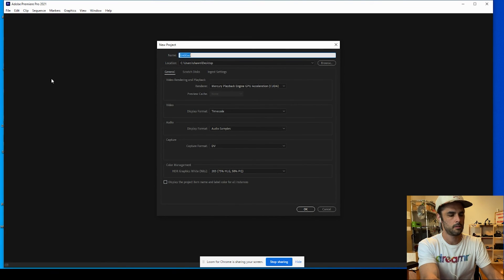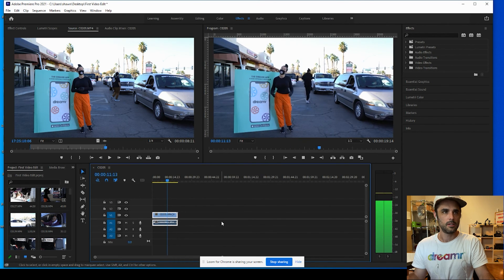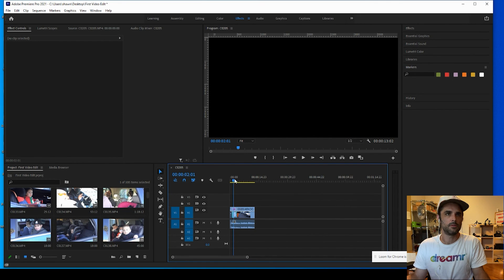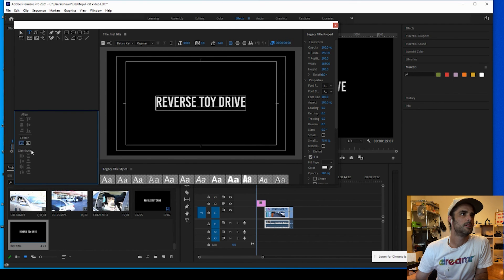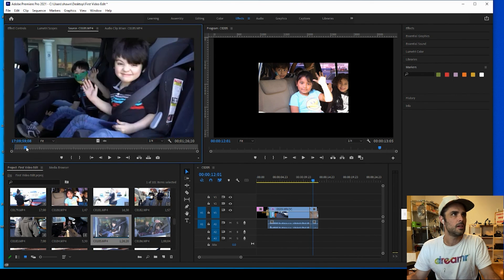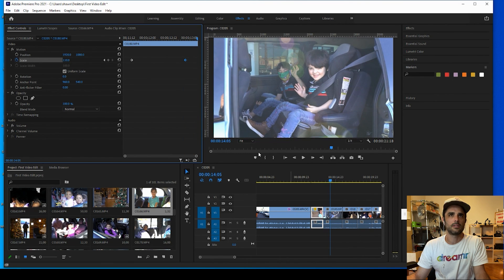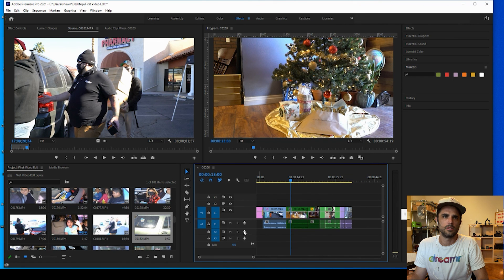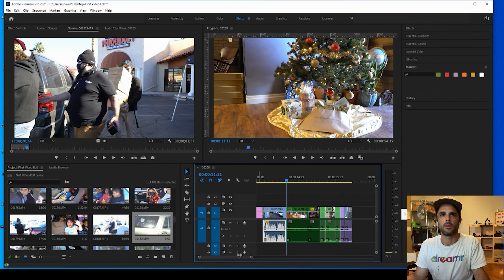Dreamr Lab Sessions #7 | Create a Video Sequence in Premiere Pro with Shawn Maguire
One of Dreamr's video editors, Shawn Maguire, shares how to create a video sequence on Adobe Premiere Pro.

About The Dreamr Lab
The "Dreamr Lab" concept is an ongoing partnership between Dreamr and The Y to build and provide digital creative labs for youth members at select YMCA locations.

Taking a giant leap from the typical "computer lab", Dreamr Labs are filled with high end computers made for heavy graphics processing and media creation. Each lab has creative work stations with Adobe Creative Cloud tools, a fully functioning music studio with sound proof vocal booth, and Ableton Live. The Lab also comes equipped with high end cameras and lighting for content creation needs.